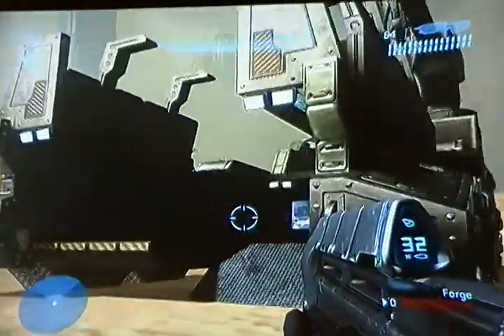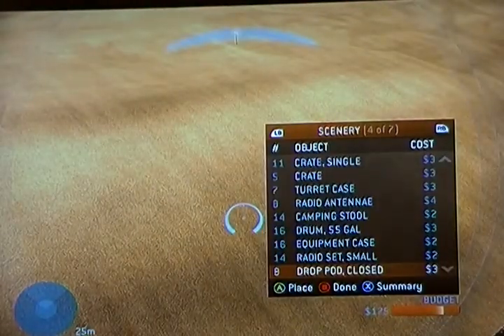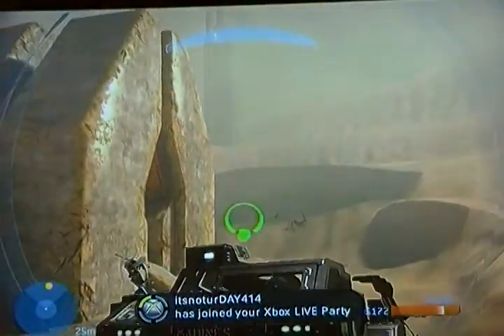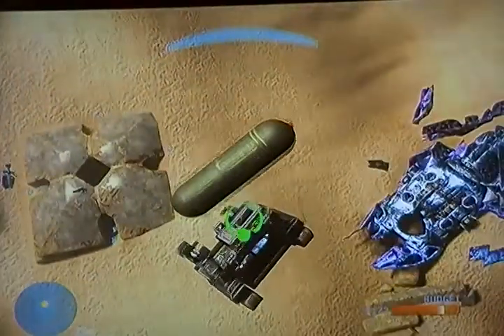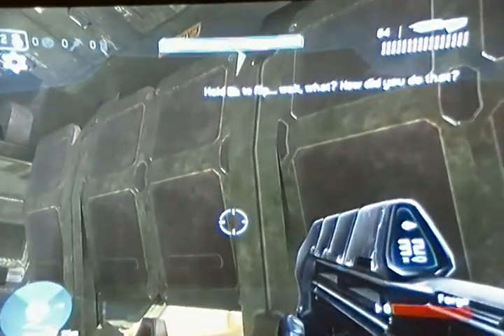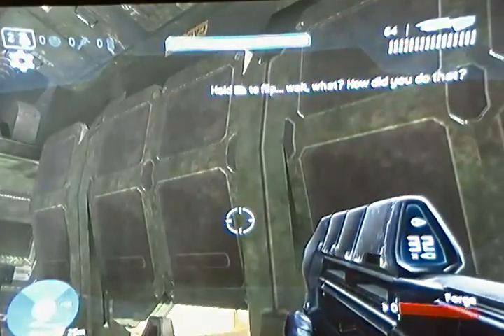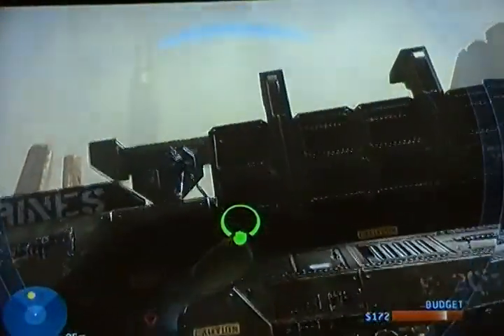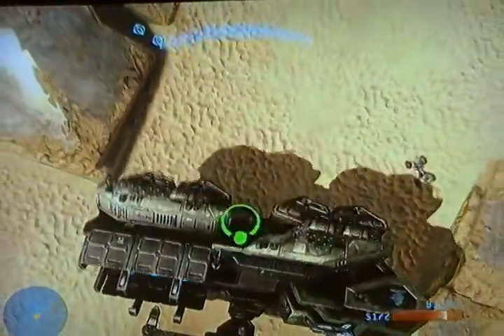halo 3 glitch, elephant